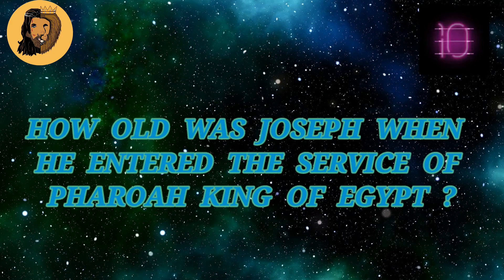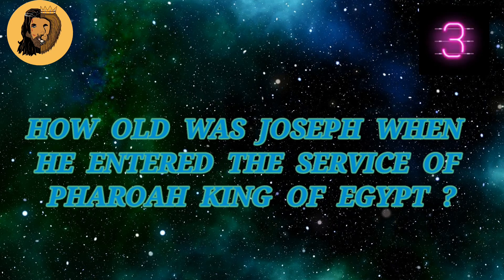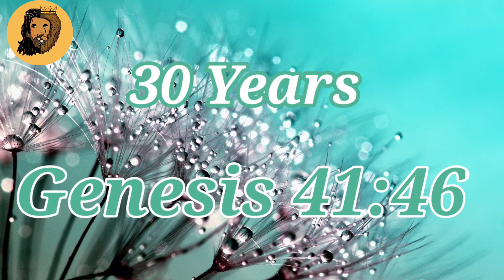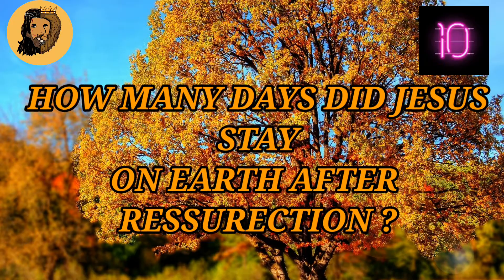The Number Questions In The Bible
A Short Bible Quiz For Kids & Adults !!
Lion Of Judah, a short quiz series that would help  you to test your  knowledge and wits on the Bible. Lets answer these questions , and I am sure you know most of it !! We will learn together the once that we've missed out. This series is a simple exercise that would help us to understand what we know and what we don't. For sure it's all about attempting, let us give it a try. Attempting is better than taking the arm chair critique position. Age is no bar, the older we grow the more we learn!! Give yourself a high five at the end of your evaluation and encourage your folks and friends to give it a try!! By the way where does Lion Of Judah find a mention the Bible? Sit back, relax and enjoy the combo of easy and difficult questions. We would love to hear your comments and improve upon the show as it proceeds. All the best and good luck!! :)

We have also provided the answers, the summary of the Bible parable as well as the bible reference unless specified the Bible reference is taken from the (NIV) New International Version of the Bible.

May his grace always be up on you all, God Bless!!